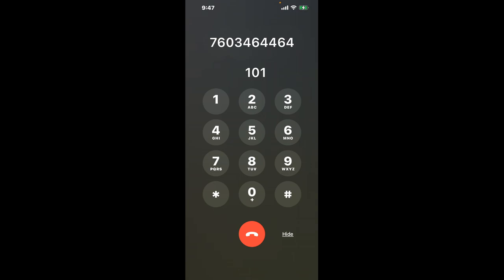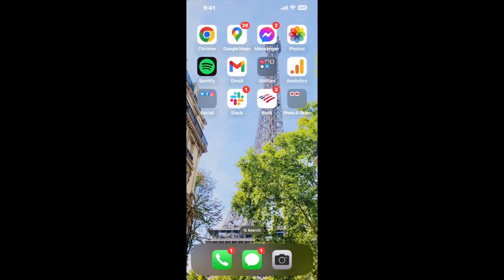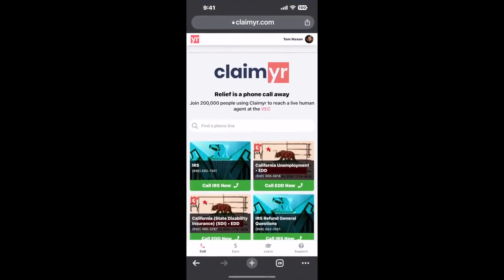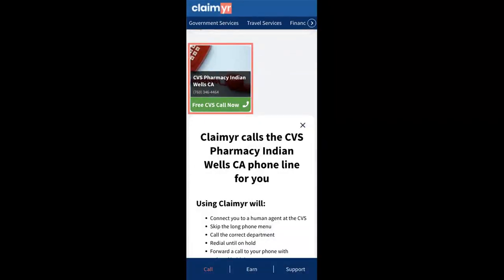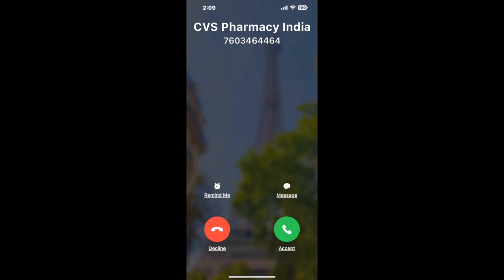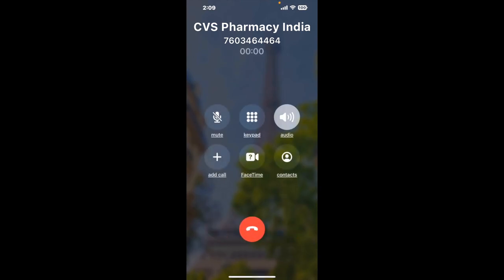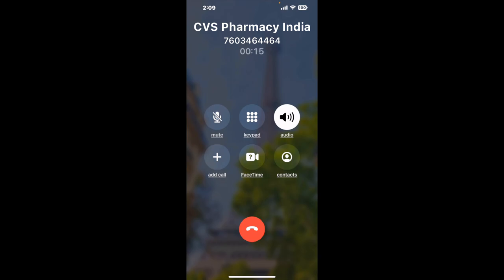CVS Pharmacy Indian Wells CA Phone Number - How To Reach A Live Person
CVS Pharmacy Indian Wells CA Phone Number Update - how to call CVS Pharmacy Indian Wells CA and get a live human agent on the phone.

    How can I speak to a live person at CVS Pharmacy Indian Wells CA?

    There are two methods to reach a live person:

    - 1.) by calling manually over and over again, get on a long hold, and then hope the call doesn't drop -- and I'll show you how to do that,
- 2.) use a calling tool that dials for you, stays on hold, and forwards a call to your phone number when an agent is on the line. (RECOMMENDED)

    - **Step 2**: select/search for "CVS Pharmacy Indian Wells CA "
    - **Step 4**: kick back, relax, and wait for your phone to ring with a CVS Pharmacy Indian Wells CA agent on the line!

    What is the best time to call CVS Pharmacy Indian Wells CA ?

    The best time to call CVS Pharmacy Indian Wells CA  is Wednesday and Thursday afternoons. ⚠️**WARNING**⚠️: please beware that you often need to dedicate an entire day to dialing over and over **just to get on hold**. Also, CVS Pharmacy Indian Wells CA is notorious for *dropping calls even when you finally do get on hold*! So if you decide to start calling mid-week, due to excessive call volume, you may not be able to reach an agent until the following week or longer.

If you don't consider calling CVS Pharmacy Indian Wells CA a full-time profession, consider using a calling tool such as Claimyr to guarantee a callback with an agent on the line with zero hold time.